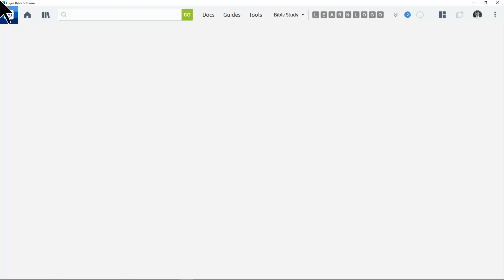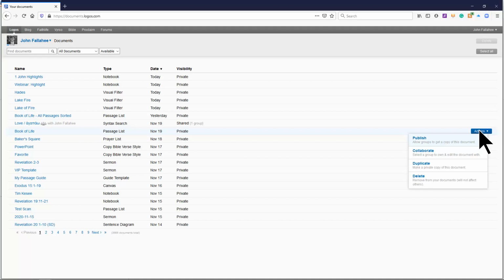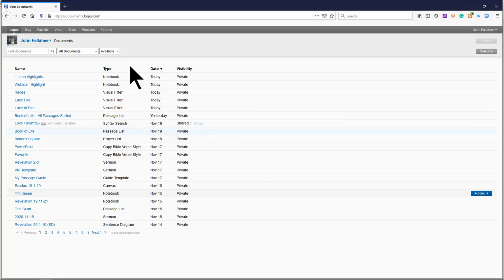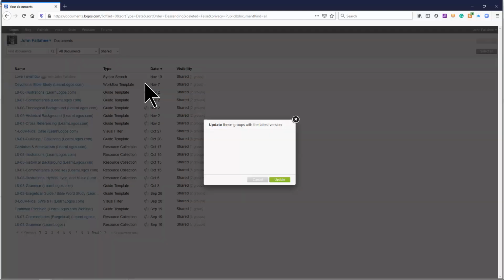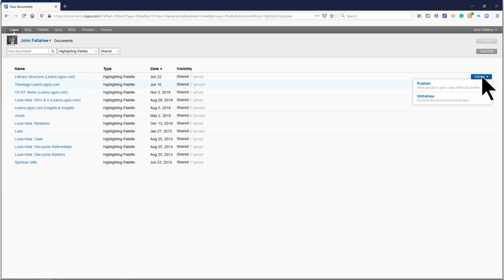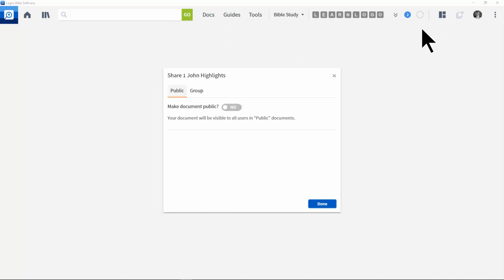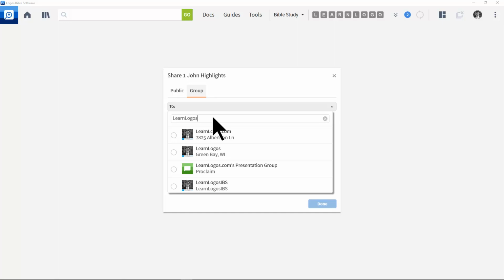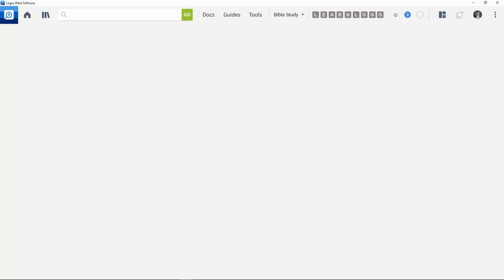Logos Bible Software 9 Training 0012